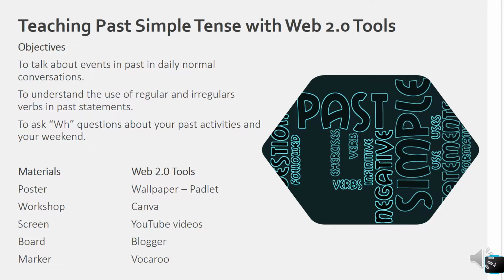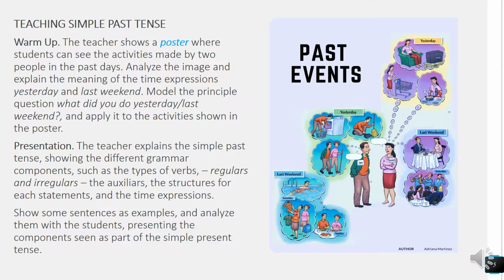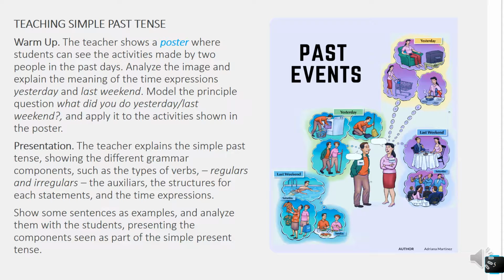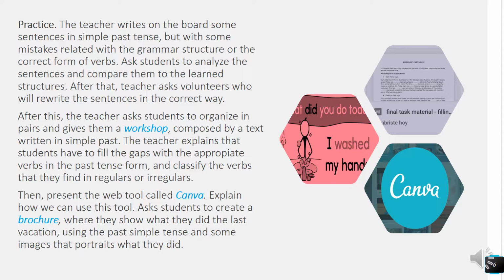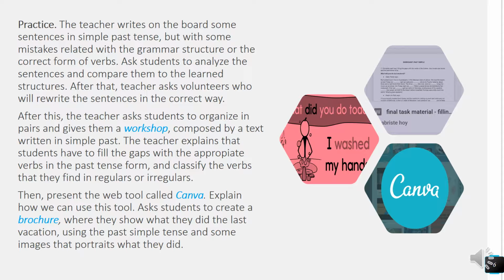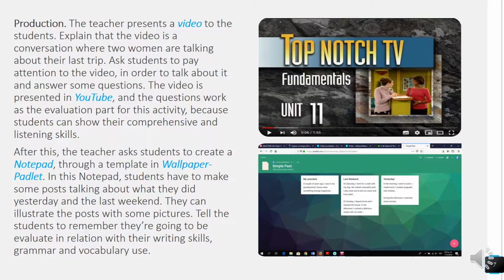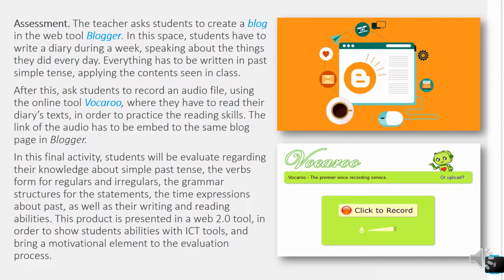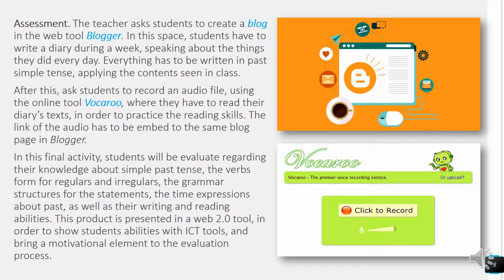Final Exam | Materials Design for Virtual Environments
This is the first part of the final product for the course Materials Design for Virtual Environments. It talks about the integration of web 2.0 tools in an English class.

Group 16 | UNAD University
Student Adriana Martínez